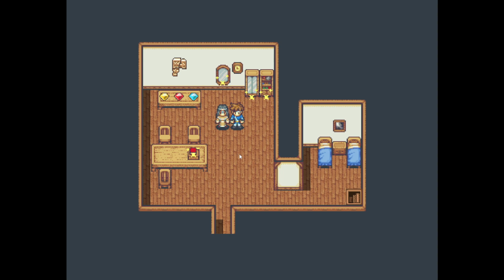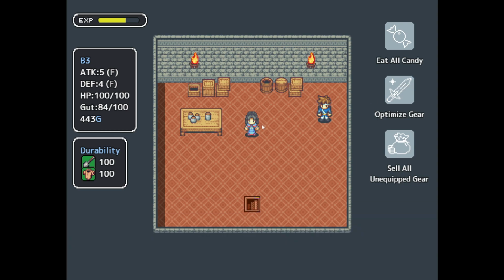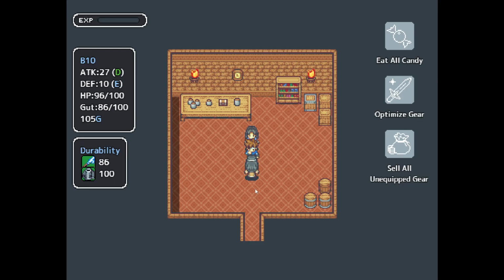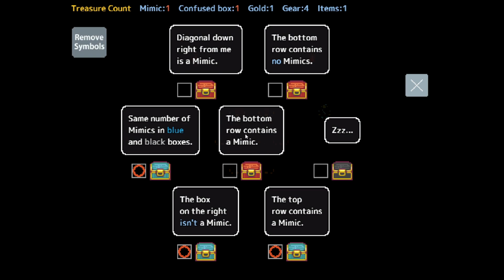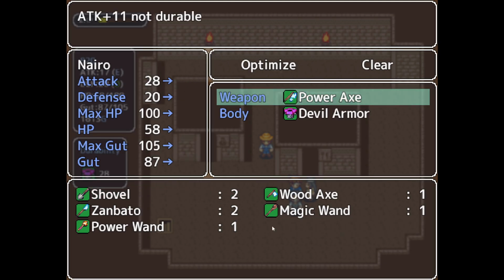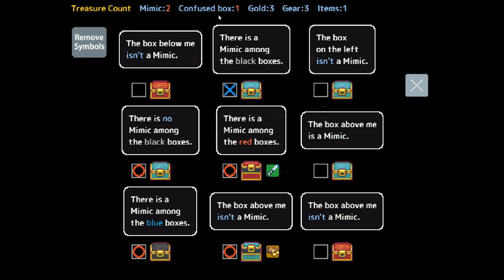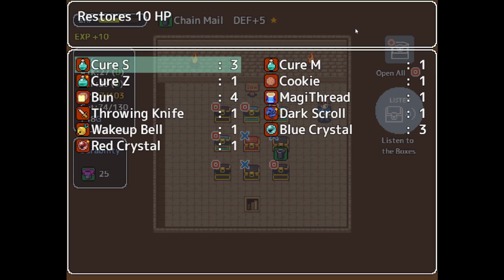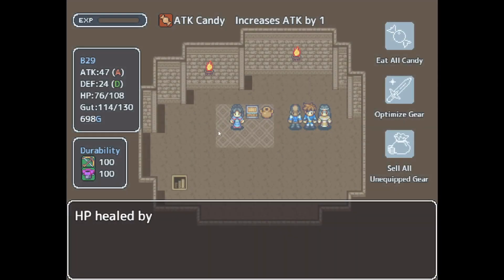[Let's Play] Confusion calls upon more... confusion [Mimic Logic]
G'day mates!
Welcome to Nihohe Soft's Mimic Logic; a rogue-like puzzle action RPG where the main character (Nairo) and his magic user comrade, Nehsa, venture into dungeons full of chests with goodies... however amongst those chests are mimic/s waiting to pounce at the adventurers.
Nairo and Nehsa's objective is to collect as much loot as they can while avoiding the mimics; with the help of Nehsa's magic to listen to what the chests have to say about each other, identifying which ones are telling the truth and which ones are lying...

We're at the final mode the game has to offer! Let's see how 'confused' we become.

My thought/s on this video:
Confusion brings upon confusion which brings upon confusion which brings upon...

Cheers mates!